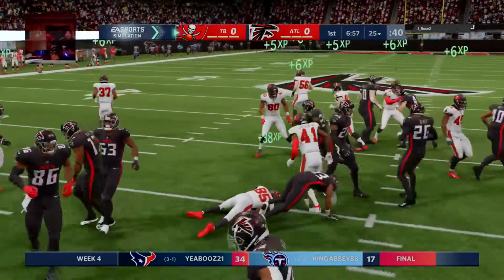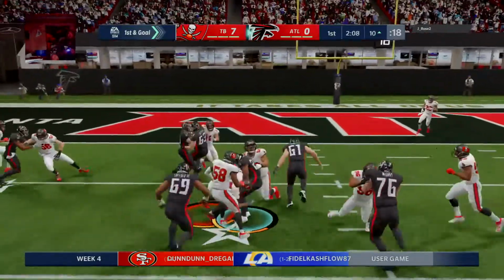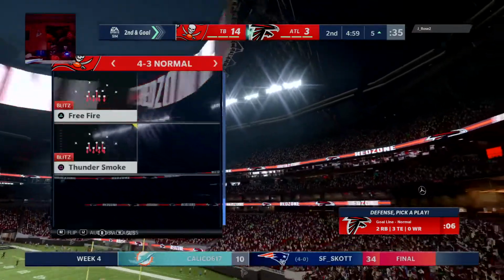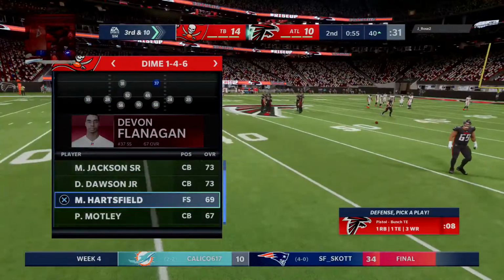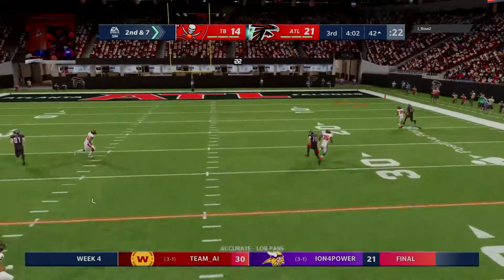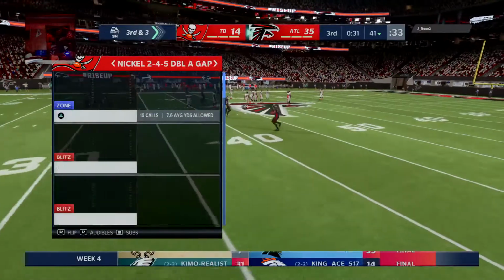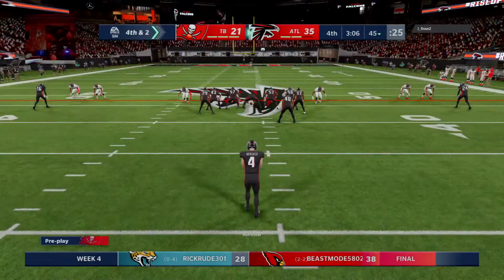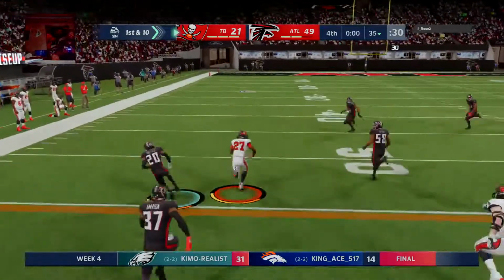hoogogan's Live PS4 Broadcast